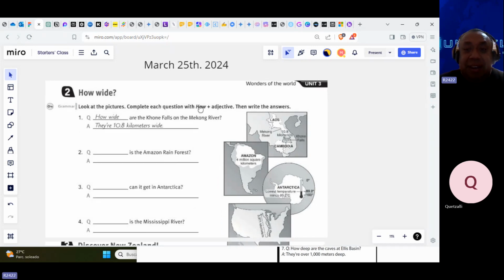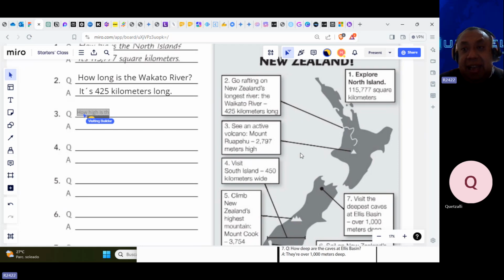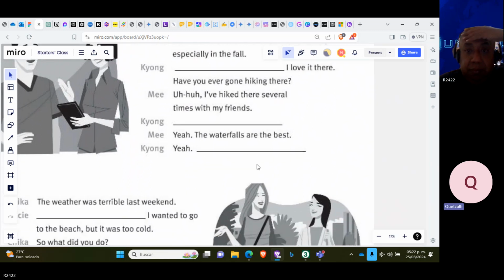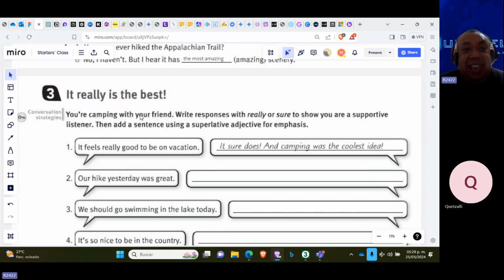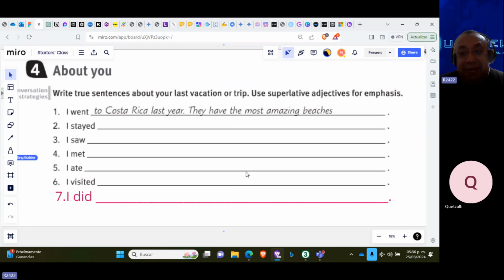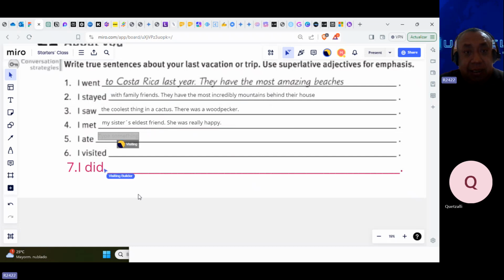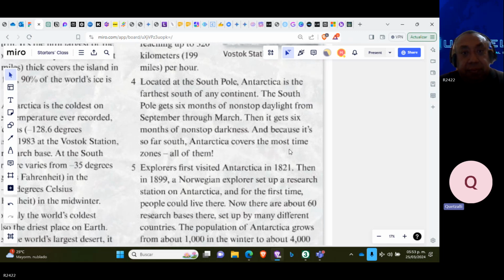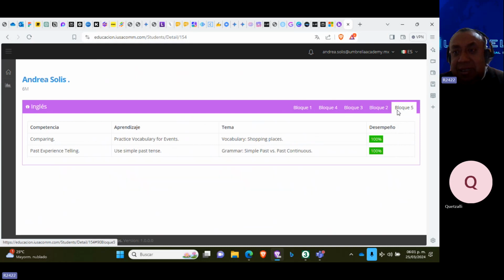Teacher Miguel´s Class on Superlatives for Emphasis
This is teacher Miguel´s class.
This lesson took place on March 25th. 2024.